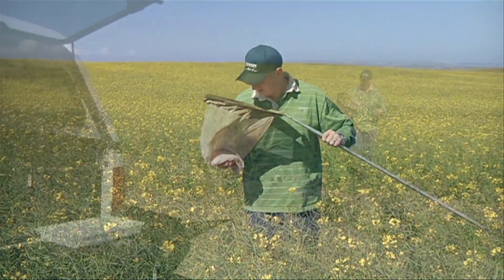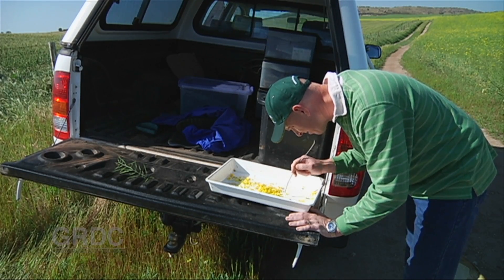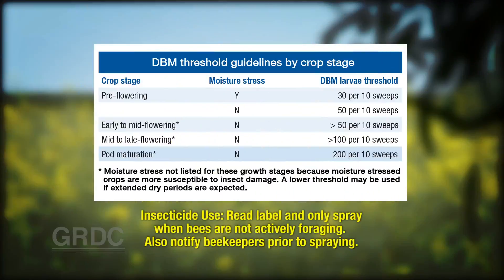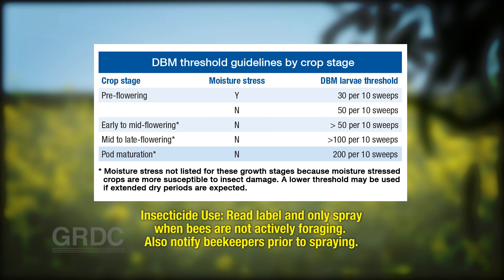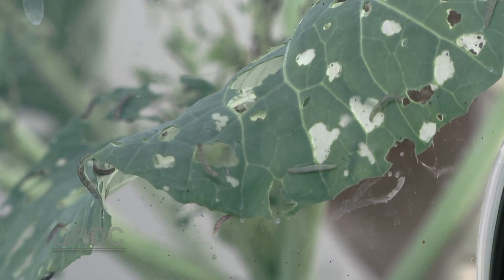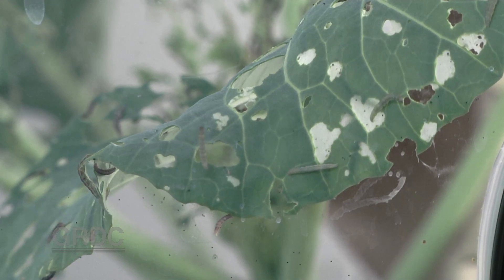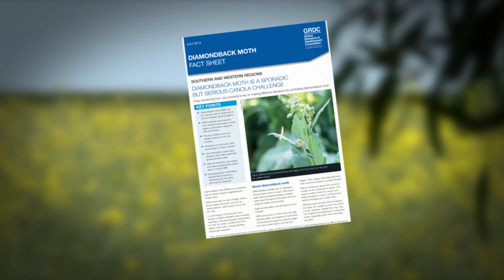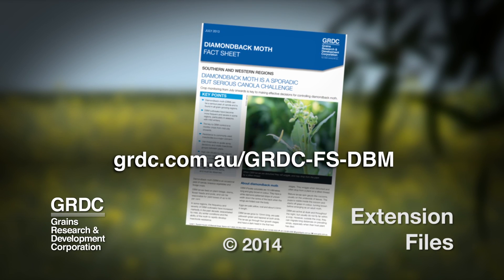GCTV Extension Files: Monitoring for DBM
SARDI entomologist Greg Baker advises on the best way for southern region Canola growers to monitor for Diamondback Moth.